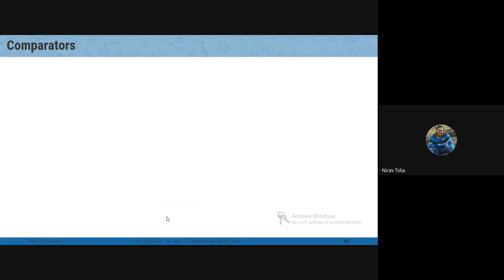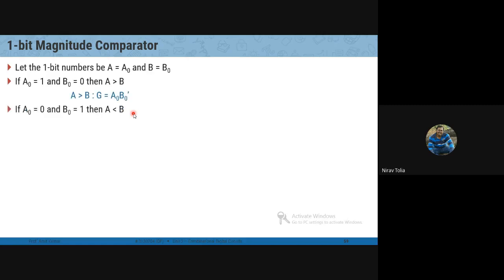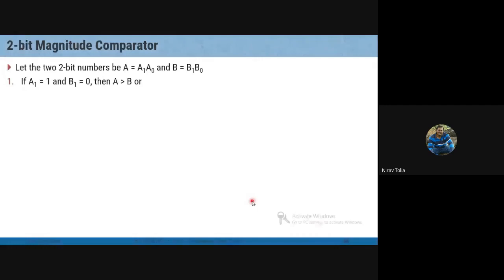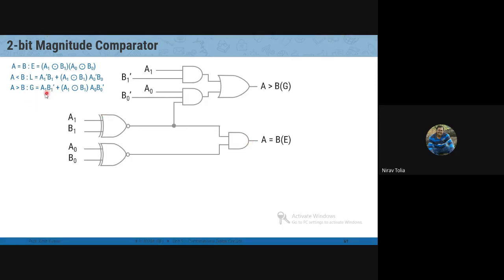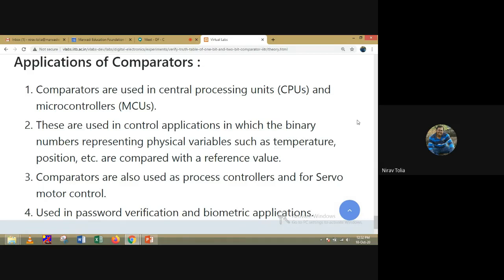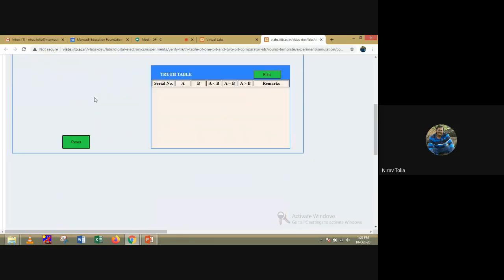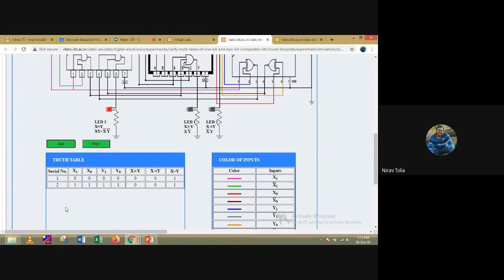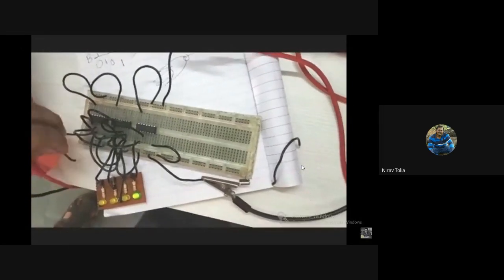EC1 C DF EXP 6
1 and 2 bit comparator circuit.